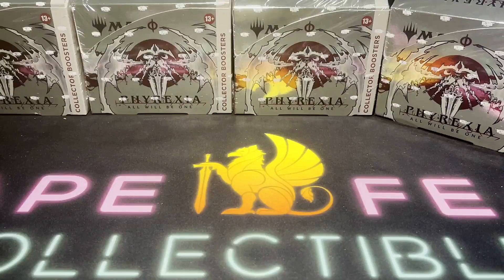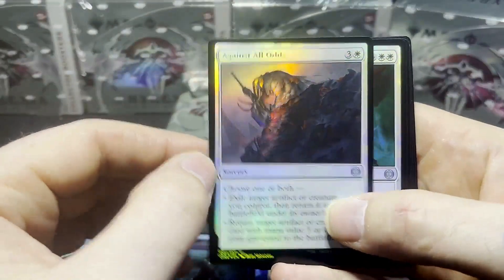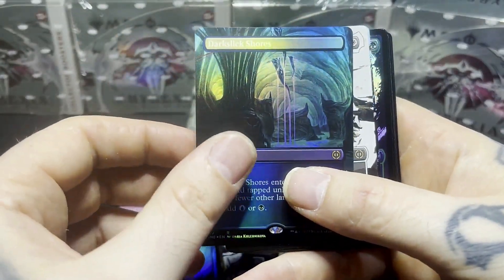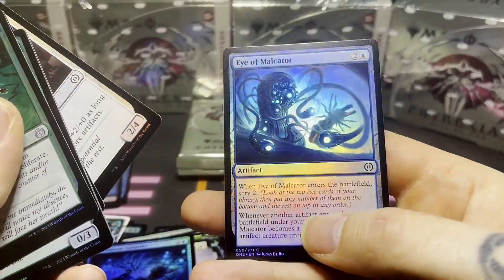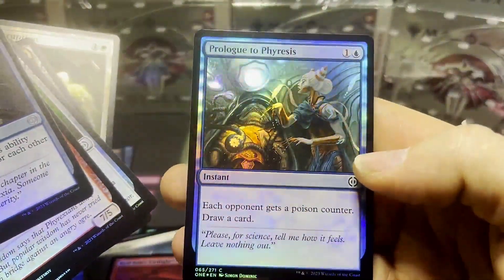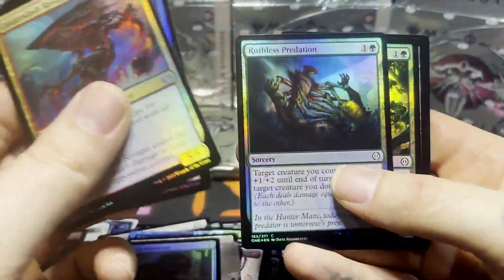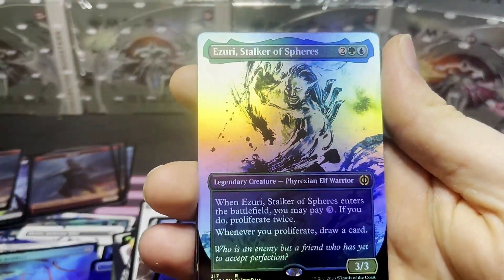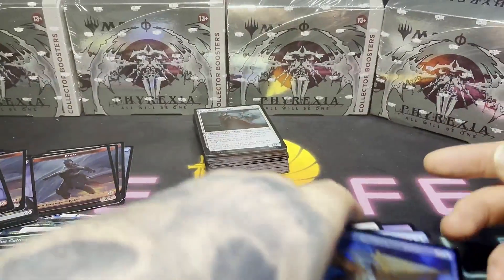Phyrexia: All Will Be One Collector Booster Box Opening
Hey everyone!  Today Sam cracks open a collector booster box of Phyrexia: All Will Be One!  Artwork looks pretty amazing on the lands and commons/uncommons.  Not super sold on the other treatments but some of them do look pretty awesome.

If you enjoyed this video make sure to hit that like and subscribe button and also check us out on our TWITCH channel where we stream our in store tournaments and more!